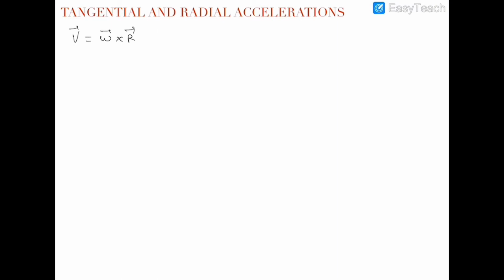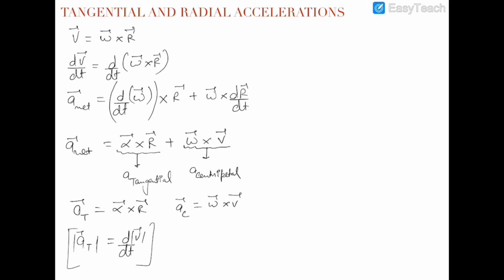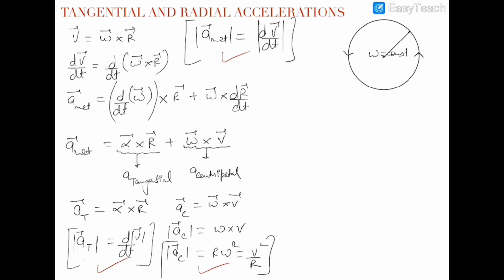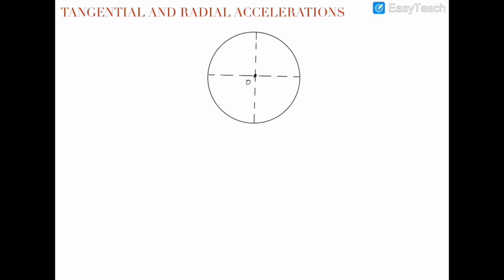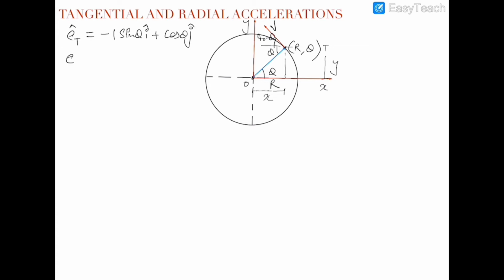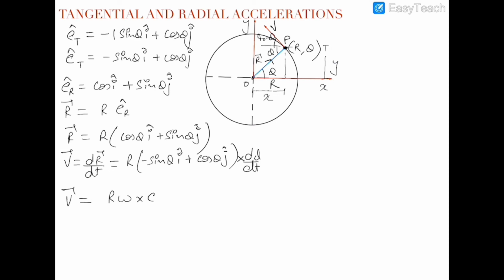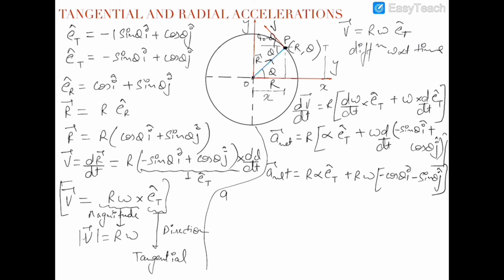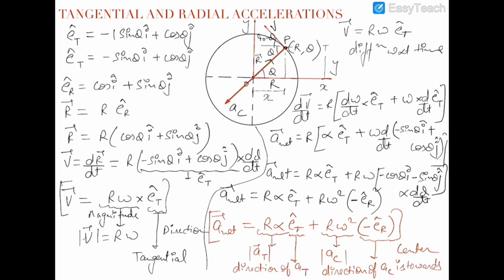TANGENTIAL Vs RADIAL ACCELERATIONS | DERIVATION WITH TWO METHODS